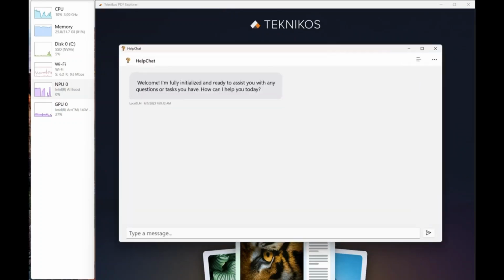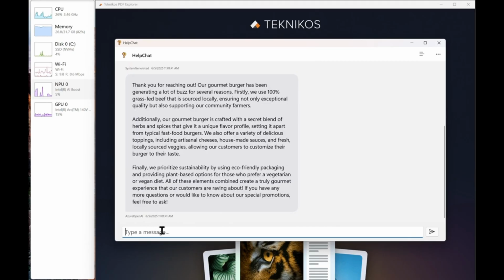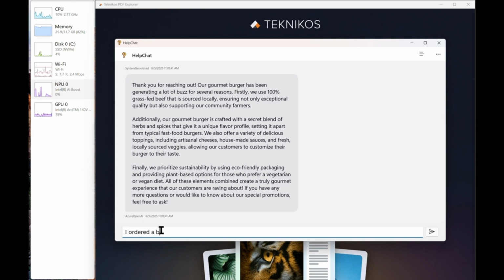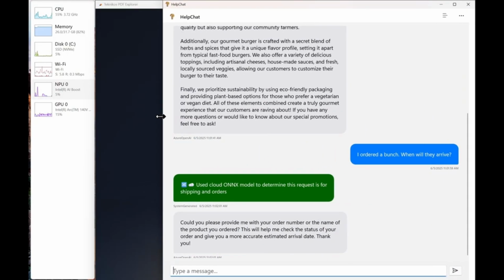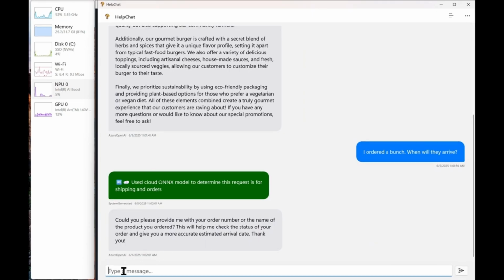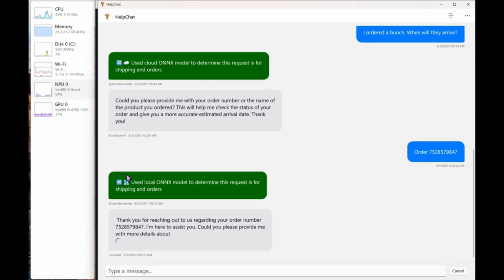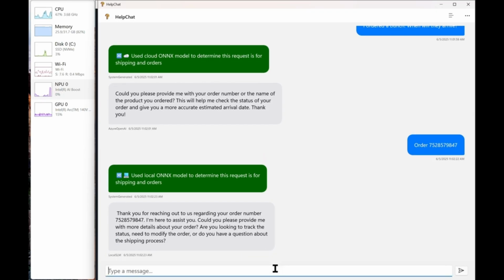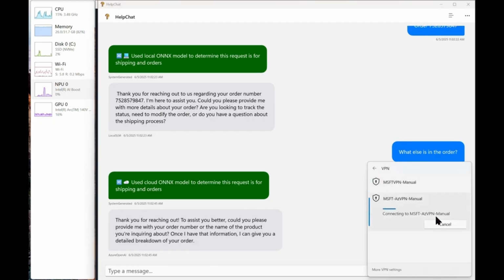Cloud first to Edge Forward Demo with Surface Copilot+ PC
This is the first of its kind from the Surface team at Microsoft. Working with our dev partner, Teknikos, we created the first real world AI agent that uses Azure Open AI, Windows AI Foundry API's and Microsoft Surface Copilot+ PC (using NPU) together in a hybrid loop. The AI agent makes decisions on where to do the AI inferencing in real time based on built in business logic - specifically using evaluators based on privacy and on latency. Take a look!